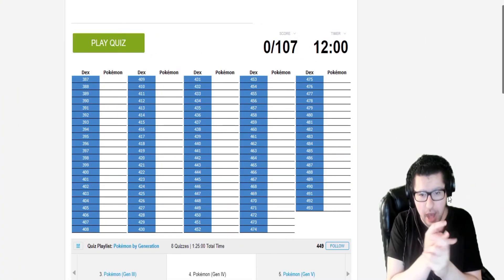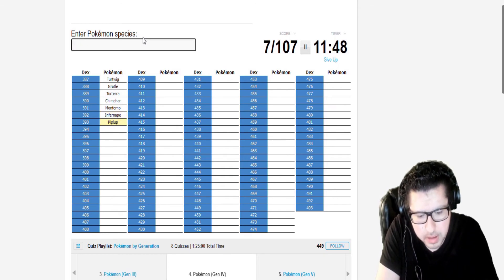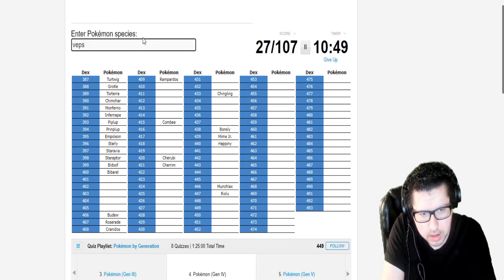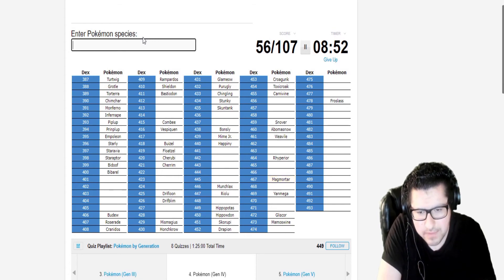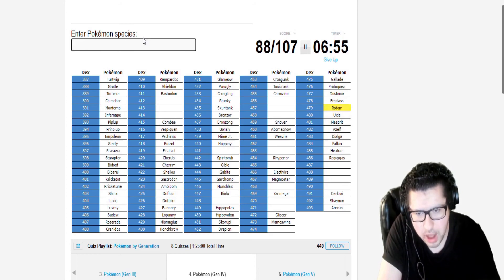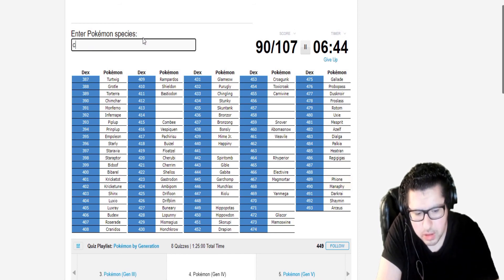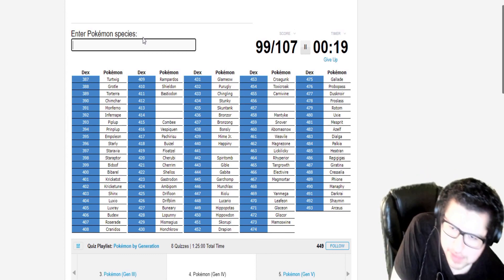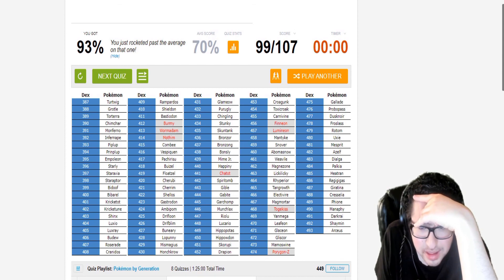Can We Name Every Generation 4 Pokemon Challenge?!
We're going to try to name every single Generation 4 Pokemon and hope we can get all of them right.

My Schedule is that on Sundays,Mondays,Thursdays, and Saturdays there will be a video up at 2:00 P.M. and on Tuesdays,Wednesdays, and Fridays there will be no videos up on those days.

Where You Can Follow Me At!